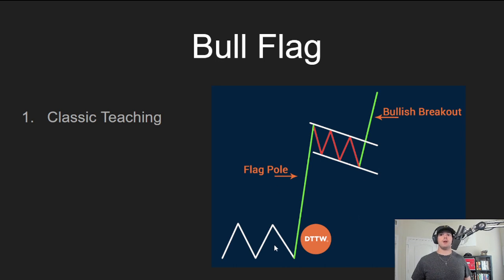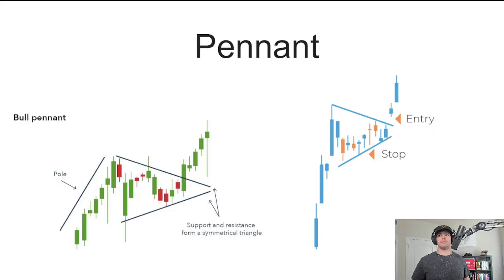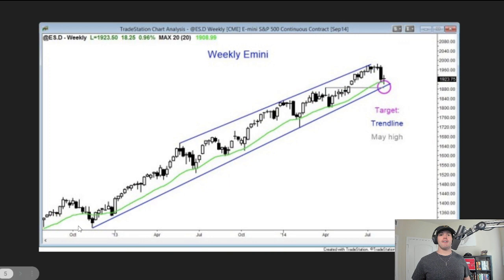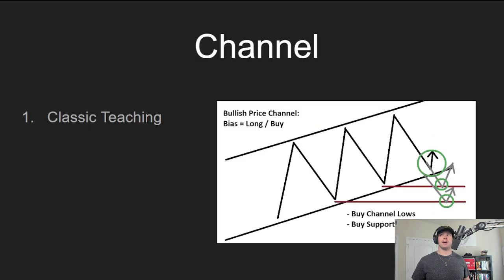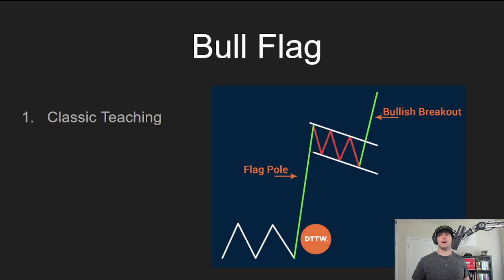DIVISION ONE TRADING COURSE - 1.11 RETAIL PATTERNS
This is the eleventh installment of the Free Division One Trading Course!